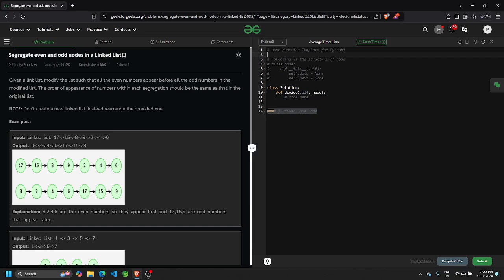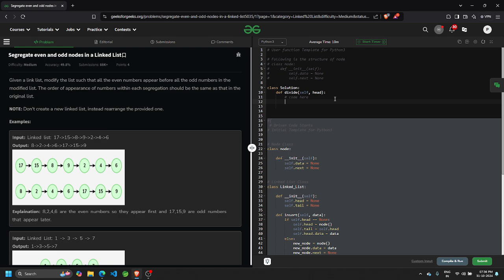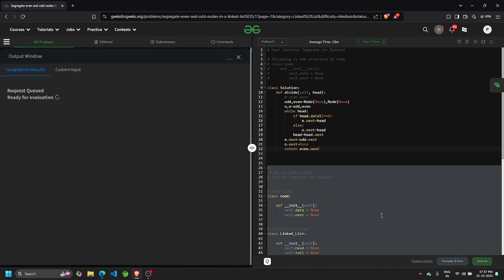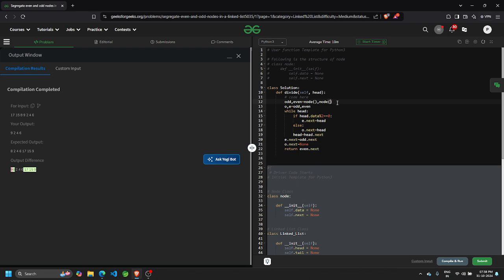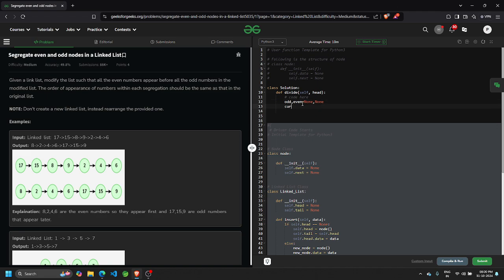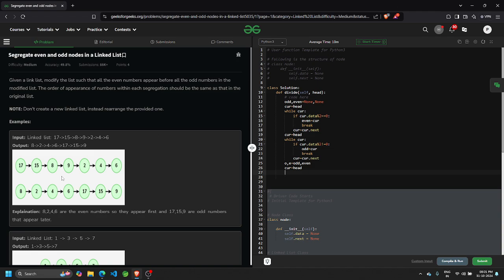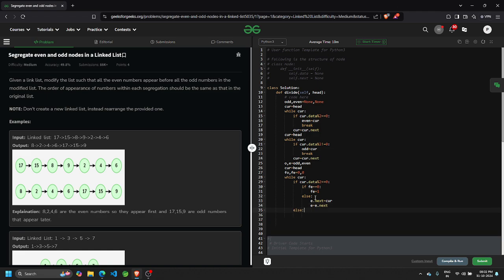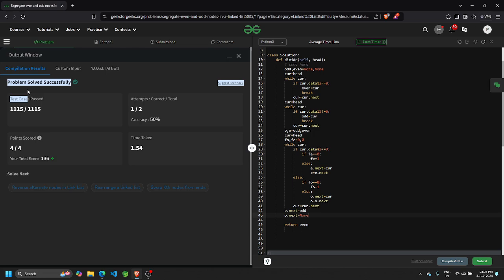Segregate even and odd nodes in a Linked List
In this video, I go over the problem Segregate even and odd nodes in a Linked List